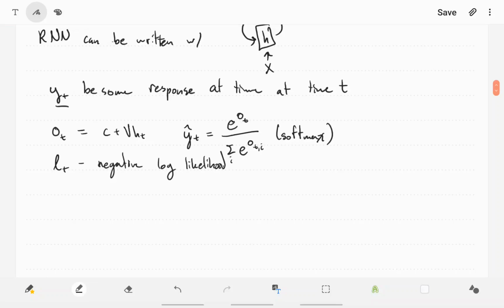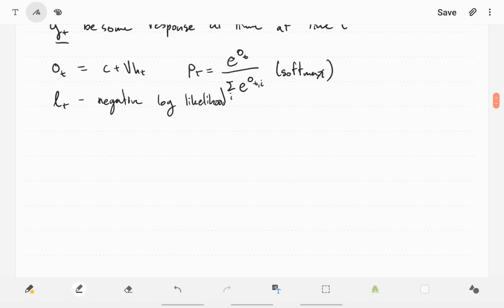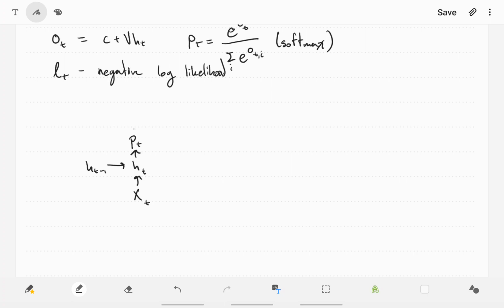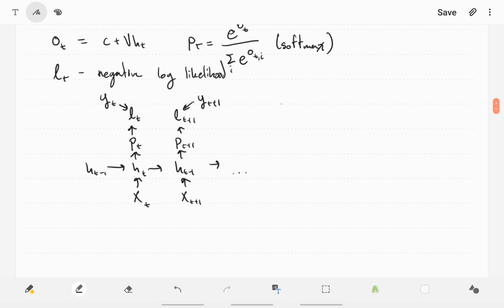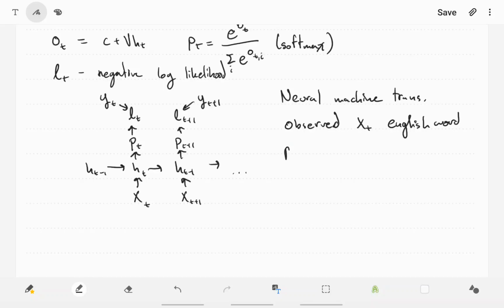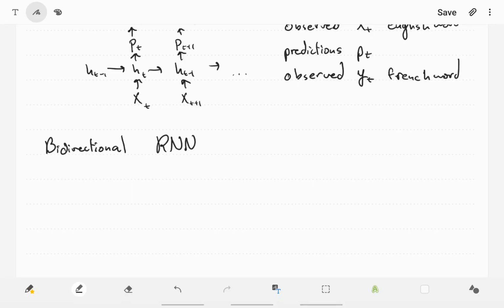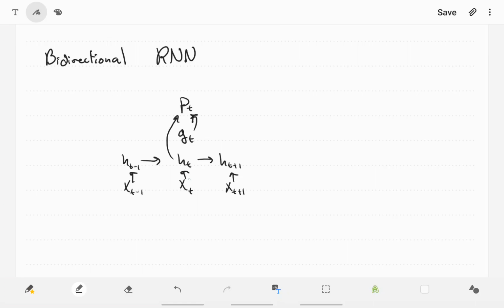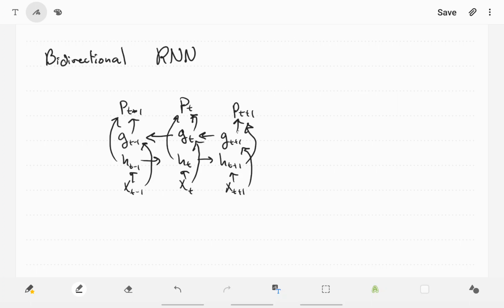UCDSML Lecture 15 Part 2